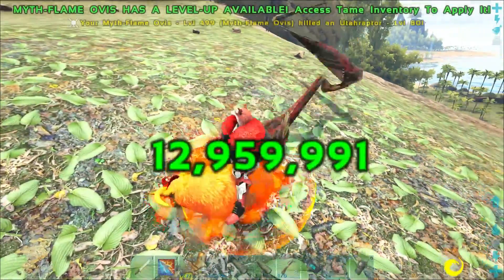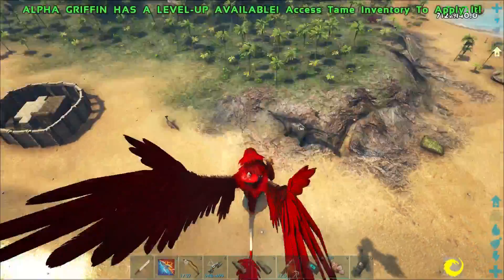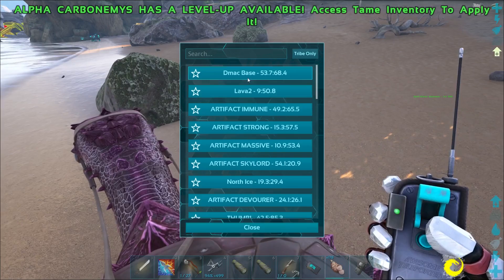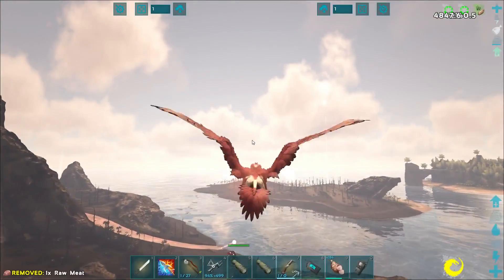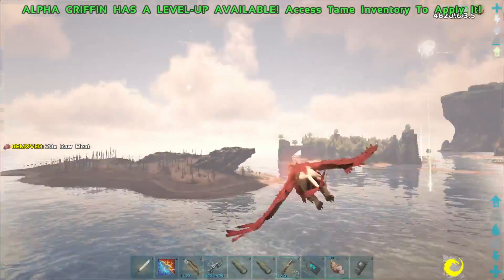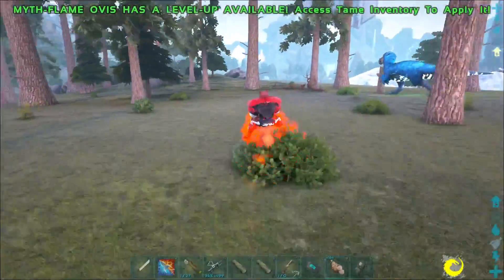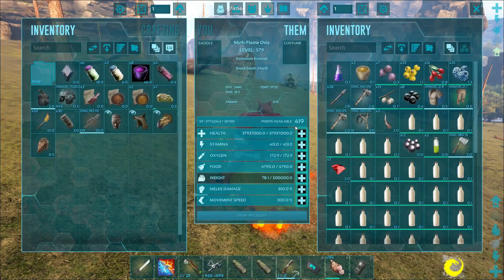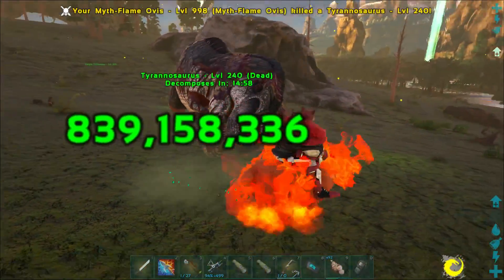ARK: SURVIVAL EVOLVED - FLAME OVIS CRAZY POWERFUL !!! E111 (MODDED ARK EXTINCTION CORE)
Ark Survival Evolved Extinction Core Foreworld Myth Flame Ovis Crazy Powerful Alpha Griffin Tame Taming Tamed New Update New Dino Mod Modded Let's Play

●Today:

-Continue our lets play adventures on the newest Pooping Evolved Season playing Extinction Core w/ Foreworld Myth & Mythical Creatures on the Center Map !!!
-Test out the new update changes on the ExCore Alpha Griffin !!!
-Tame the new EC Alpha Turtle !!!
-Summon the crazy powerful Myth Flame Ovis from the Foreworld Myth Mod
-Tame a new Tribesman & Name after a subscriber from the comments !!!

Each episode I will choose one person at random, Good luck ;)